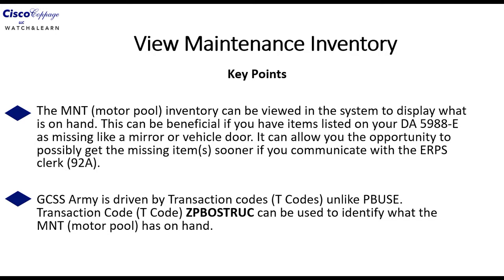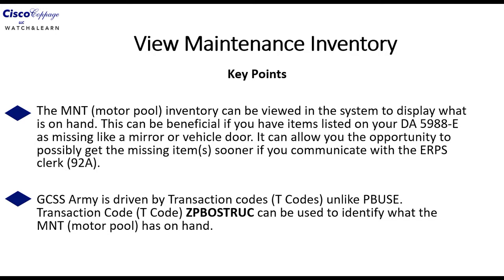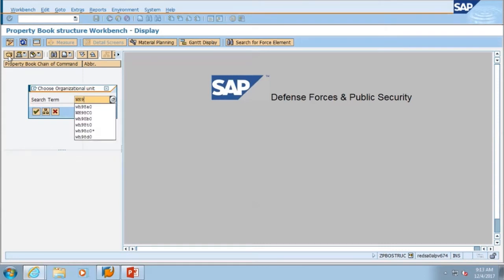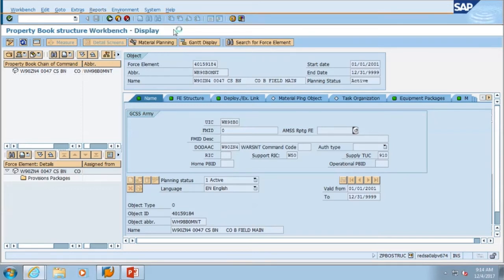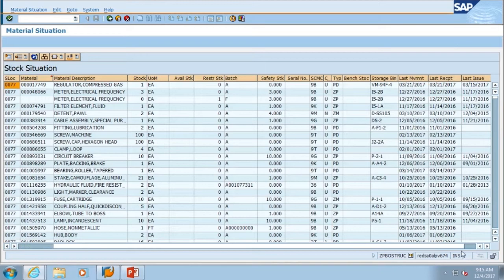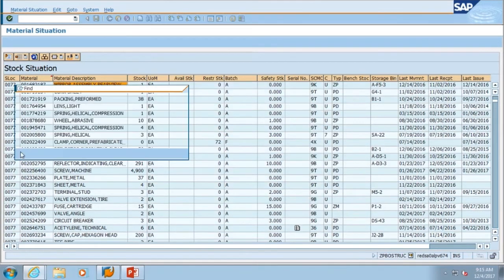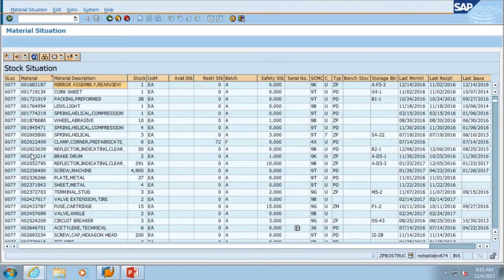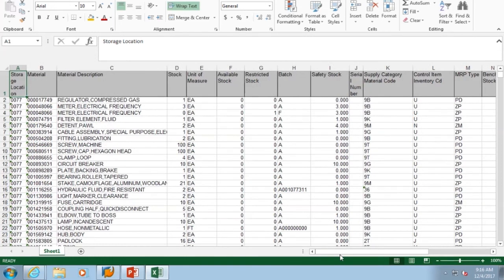GCSS Army MNT Inventory Tutorial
This tutorial teaches you how to display the on hand inventory for the MNT section.